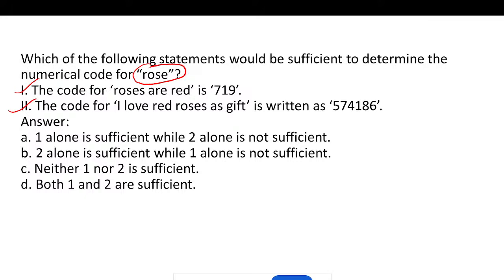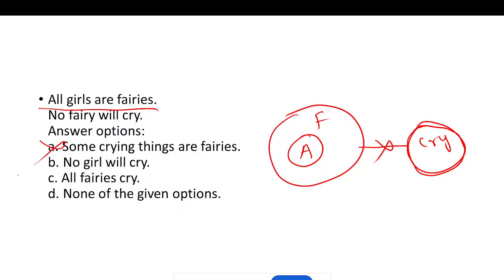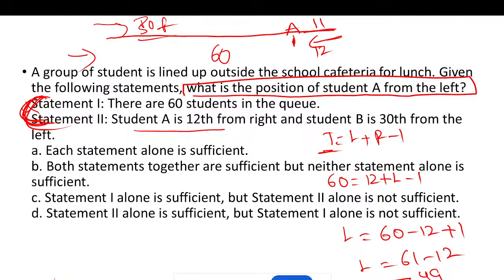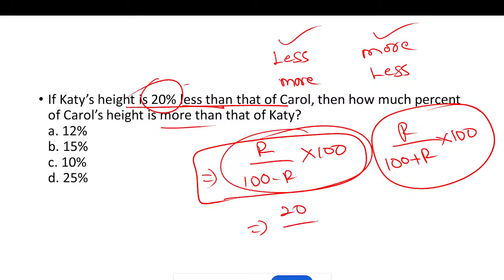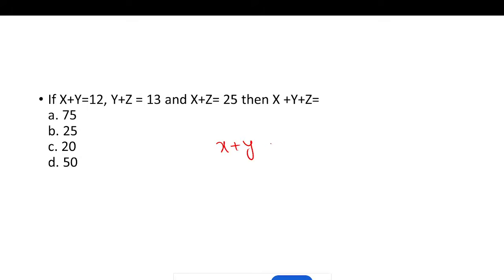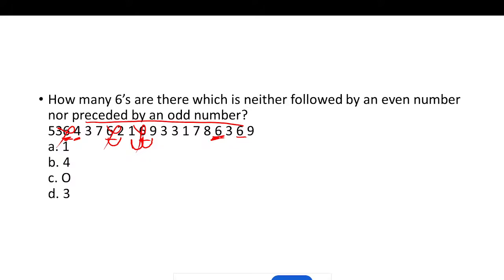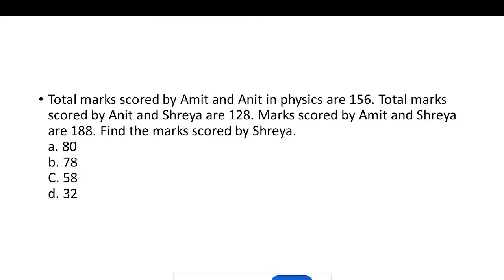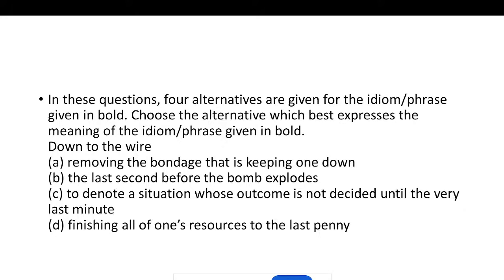Infosys Placement 2025 LEAKED QUESTIONS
FREE LIVE SESSION